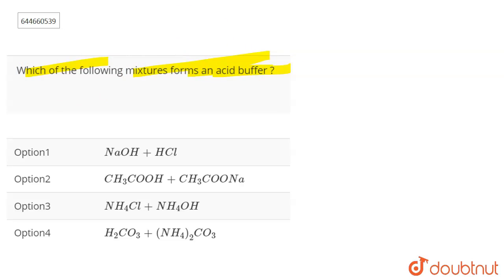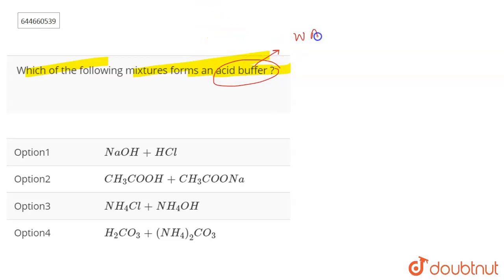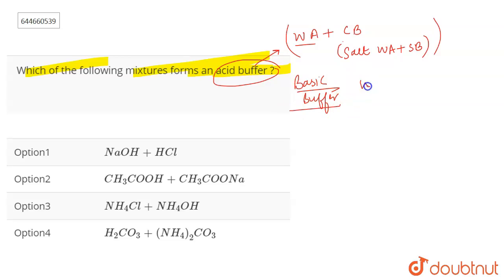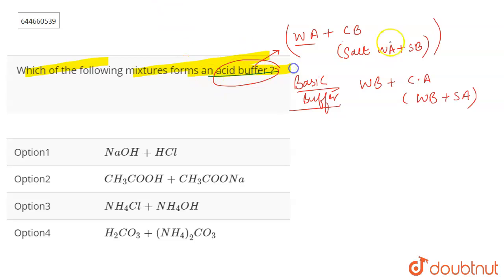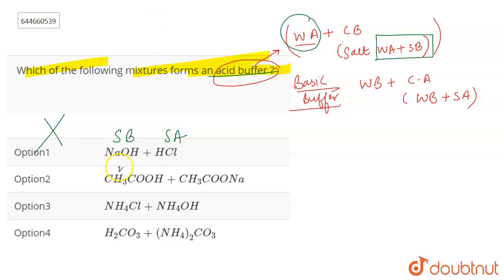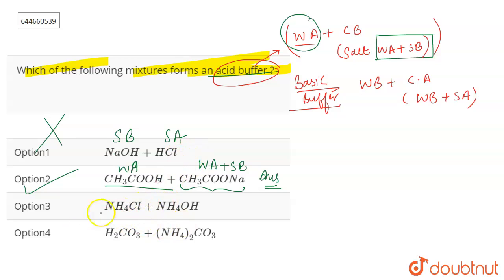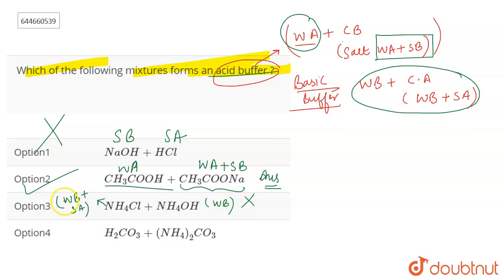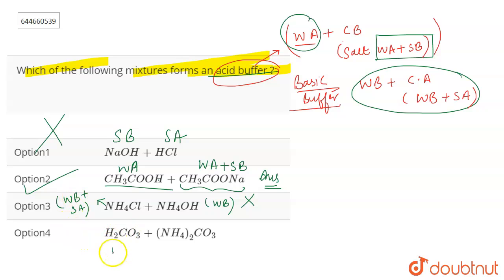Which of the following mixtures formsan acid buffer ? | 12 | IONIC EQUILIBRIUM | CHEMISTRY | VM...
Which of the following mixtures formsan acid buffer ?
Class: 12
Subject: CHEMISTRY
Chapter: IONIC EQUILIBRIUM
Board:IIT JEE

👉 Have Any Query? Ask Us.